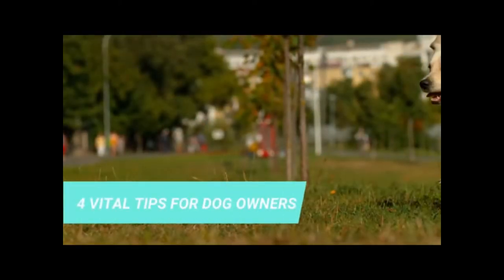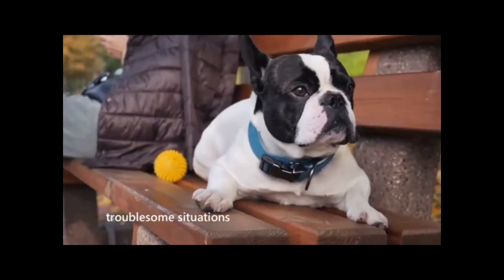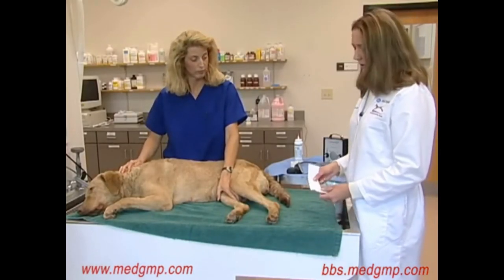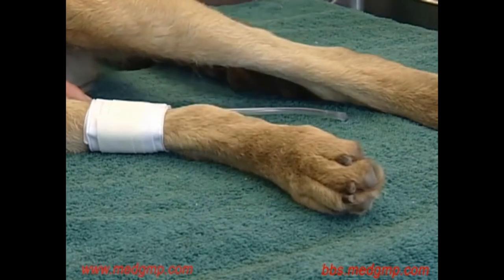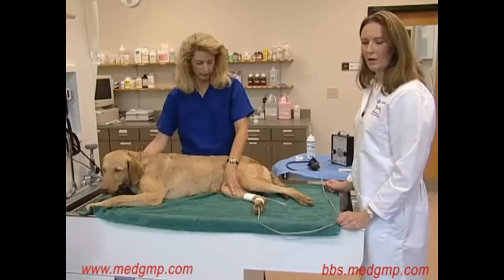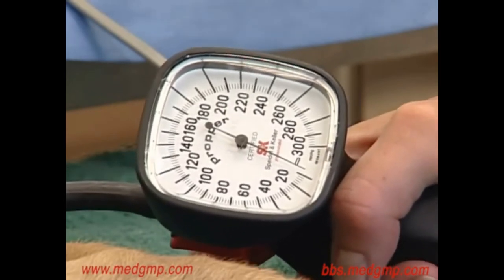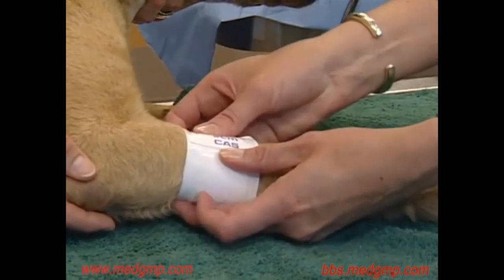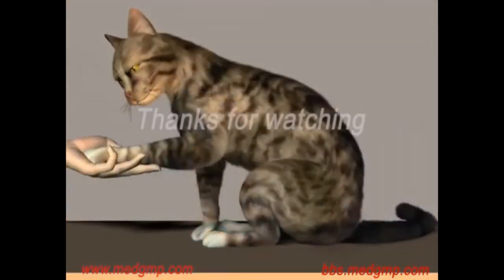Dog first aid caring for a dog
Association of First Aid Services